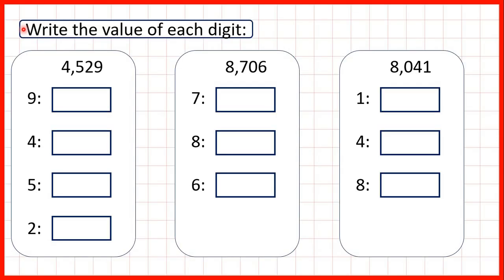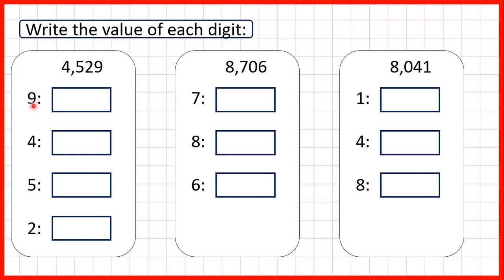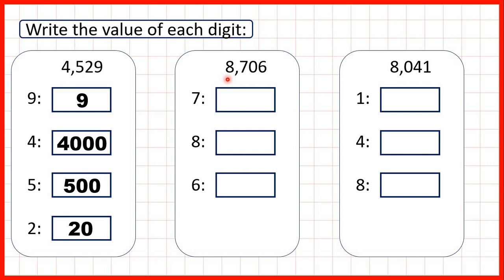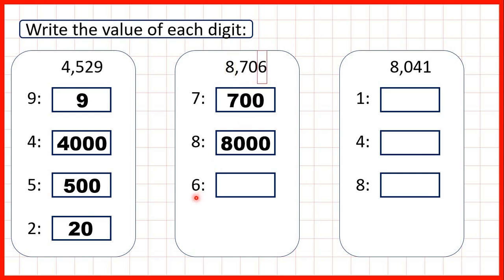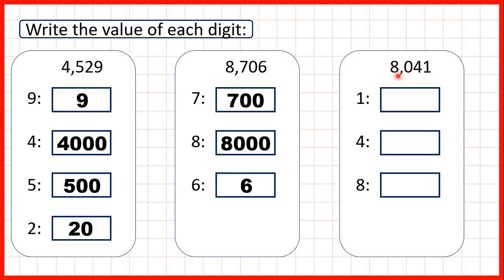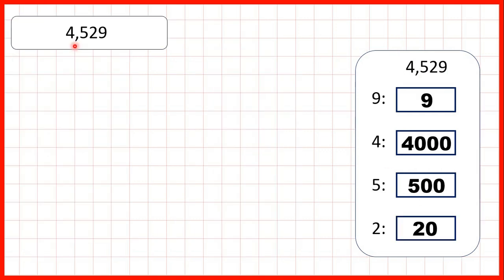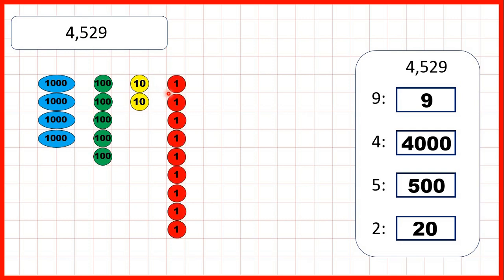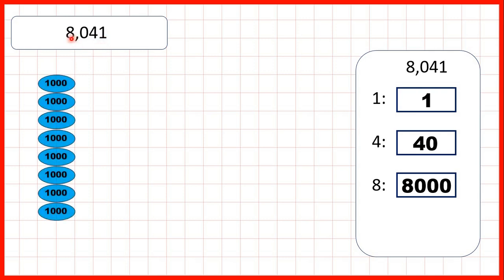Identify the value of each digit in four-digit numbers | Place Value | Year 4